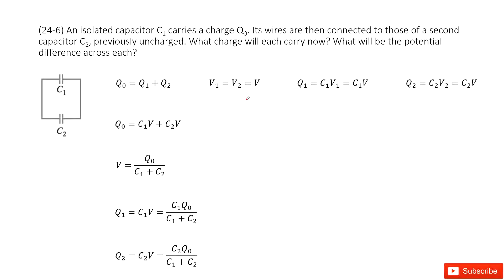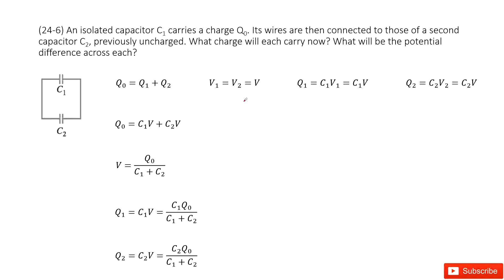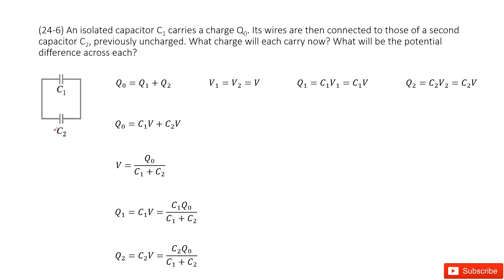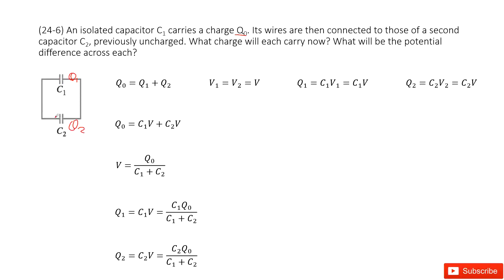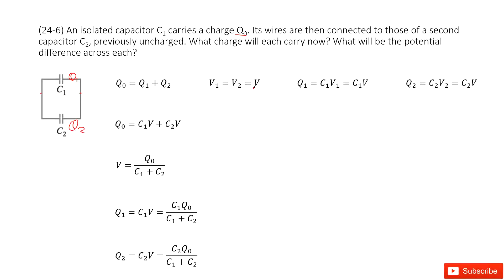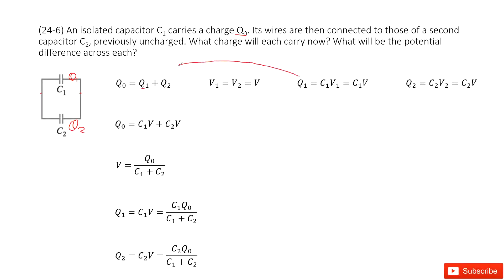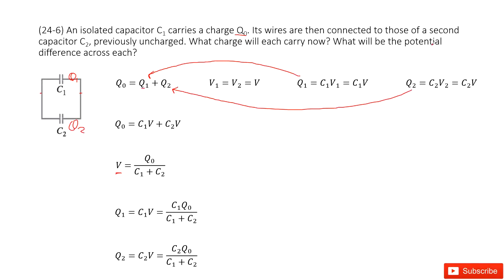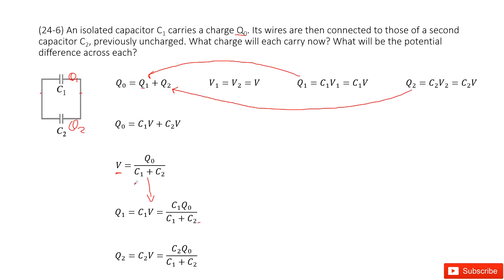(24-6) An isolated capacitor C1 carries a charge Q0. Its wires are then connected to those of a seco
(24-6) An isolated capacitor C1 carries a charge Q0. Its wires are then connected to those of a second capacitor C2, previously uncharged. What charge will each carry now? What will be the potential difference across each?